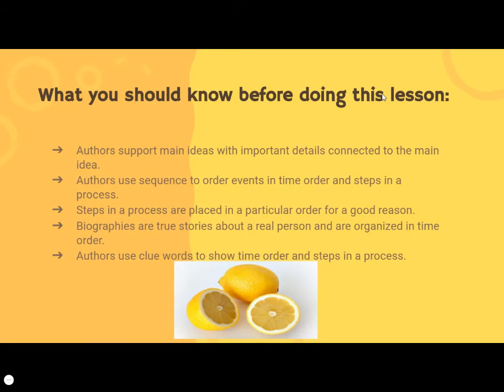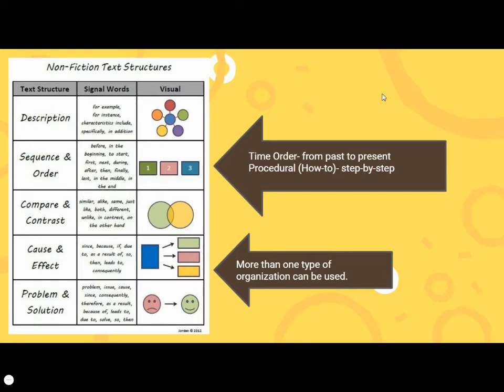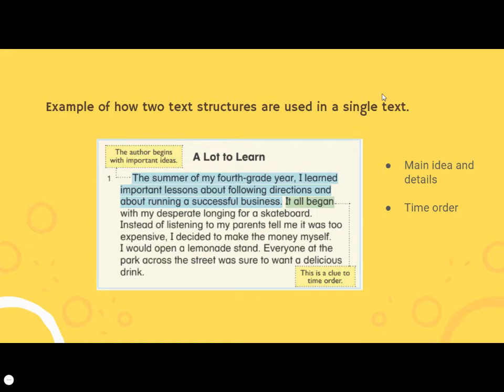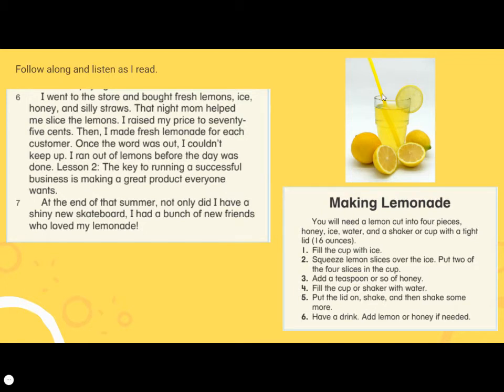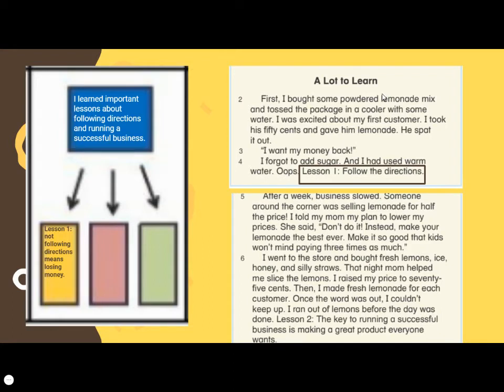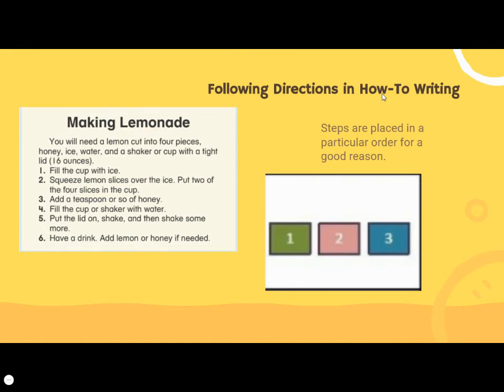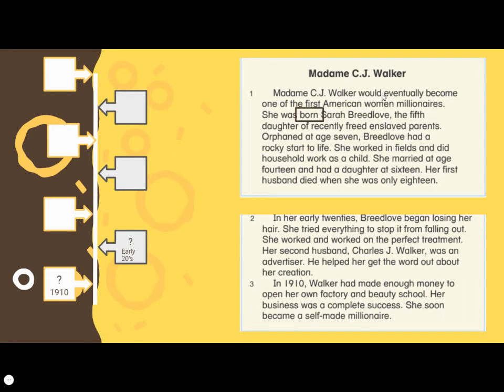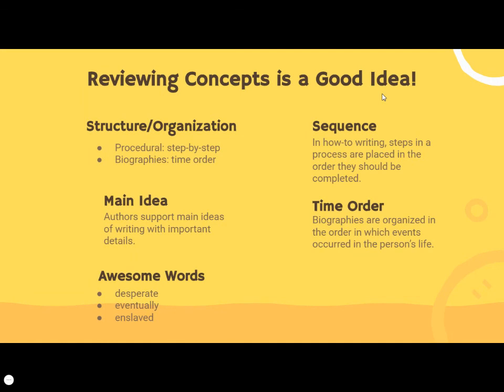3rd grade Narrative Nonfiction and Informational Text Level D Lesson 33